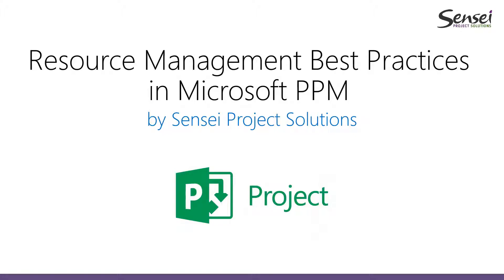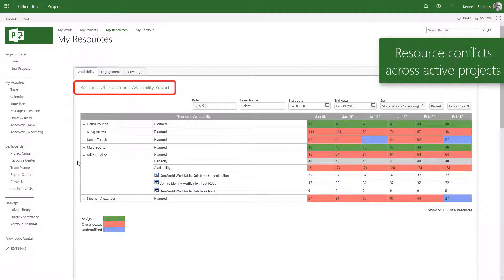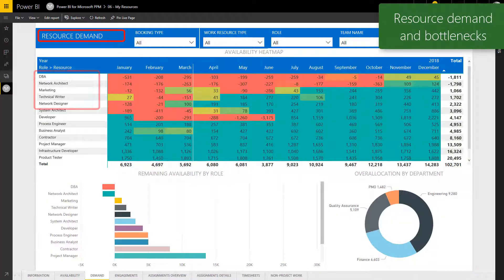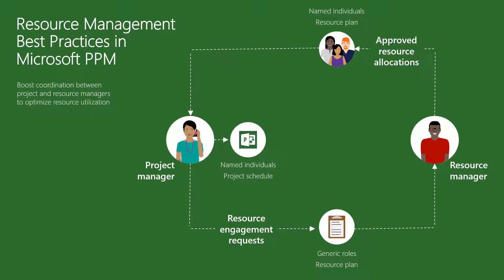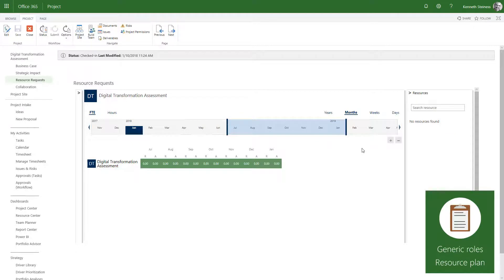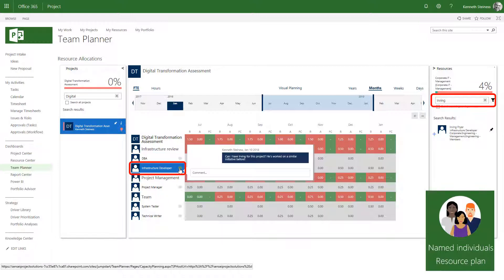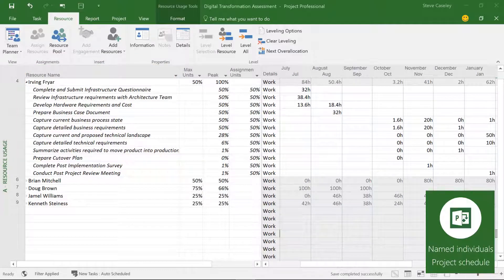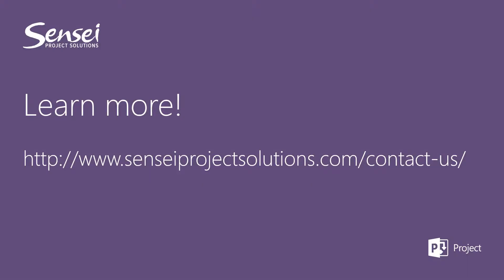Resource Management Best Practices in Microsoft PPM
Resource Capacity/Demand Management is not only a core capability of Microsoft PPM; it is also one of the biggest pain points for organizations AND the most requested feature.

At Sensei, we recommend a best practices approach to resource management; where long term planning is done with generic roles in a high-level resource plan.  Think of this as your “resource budget” for the project.  You might ask for 3 developers for 5 months or a project manager at 50% and so on. Then, when your project is approved, you will build out a detailed schedule with assignments for named individuals.

From a reporting perspective, we have different needs depending on the horizon we’re looking at.  In the very near term, resource managers need to identify resource conflicts across active projects.  In the medium term, we want to understand and review all the approved allocations of resources.  And, in the longer term, we want to identify resource demand and bottlenecks.